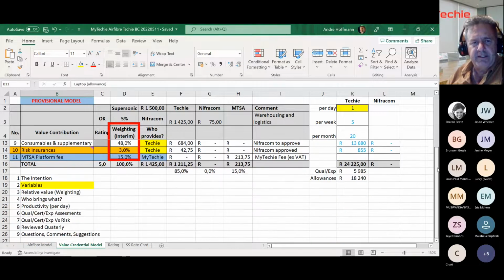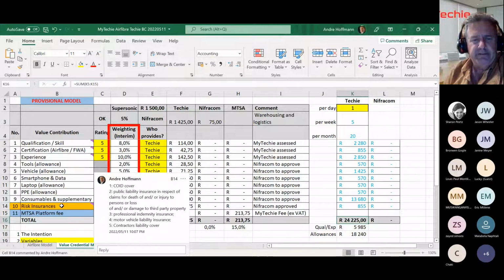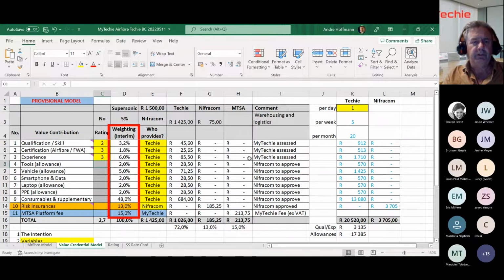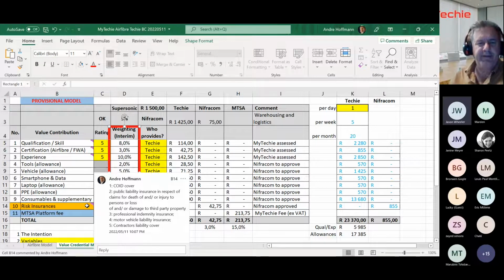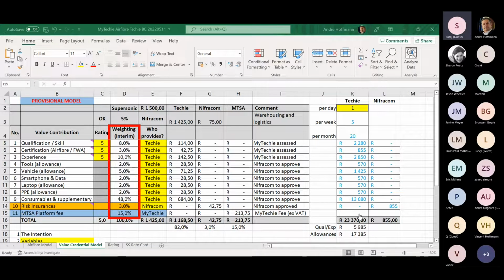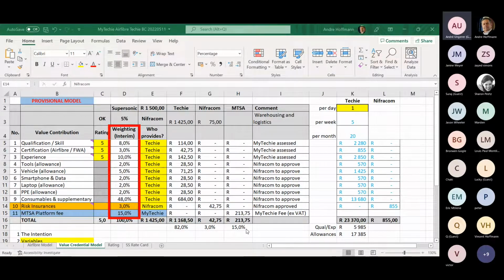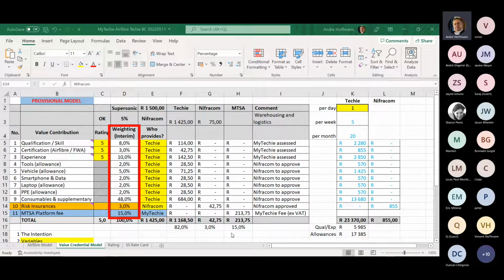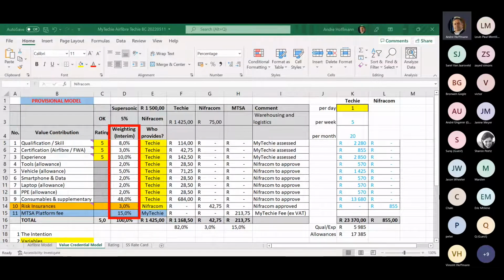MyTechie Participation Model for Airfibre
Mytechie South Africa website